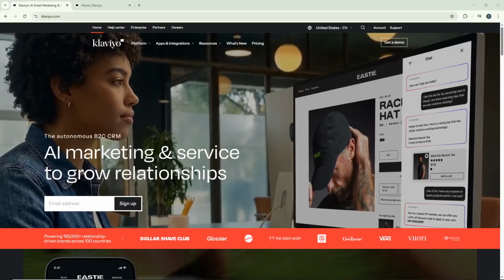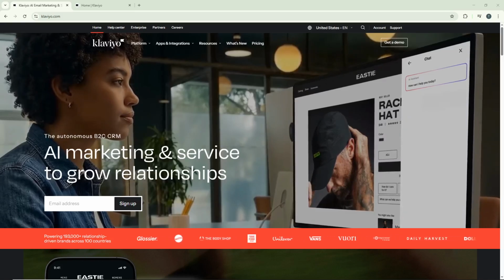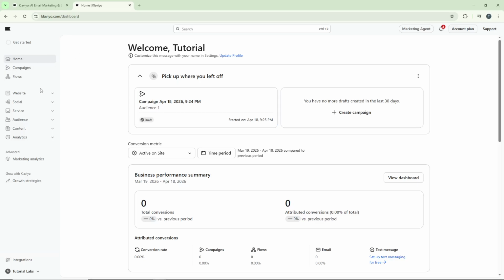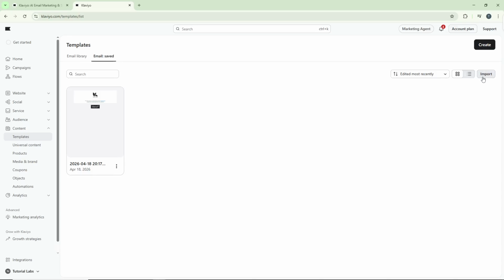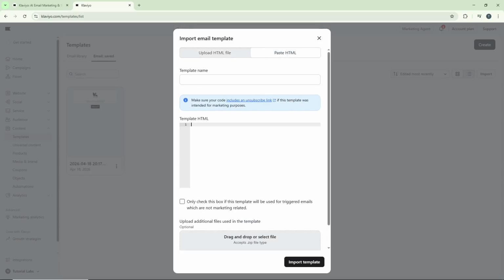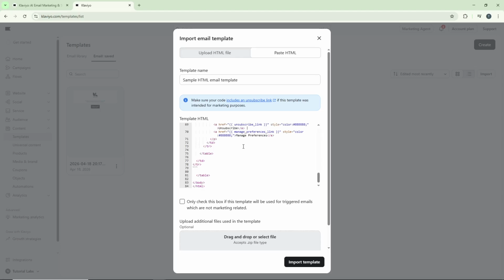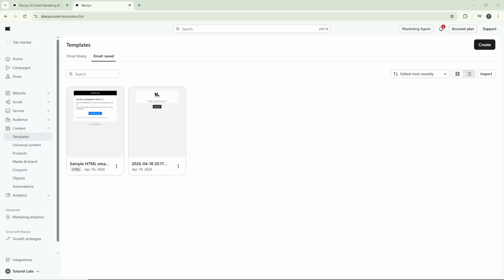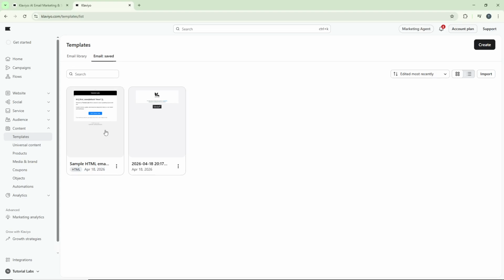How To Import An HTML Email Template To Klaviyo (Tutorial 2026)